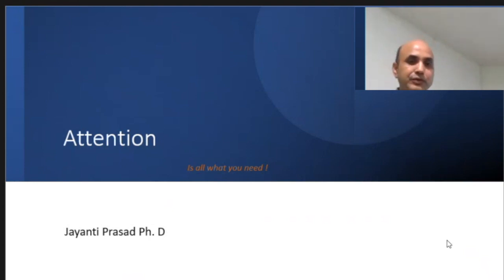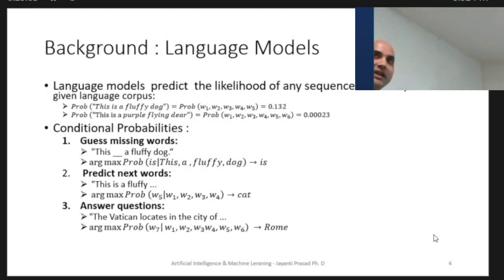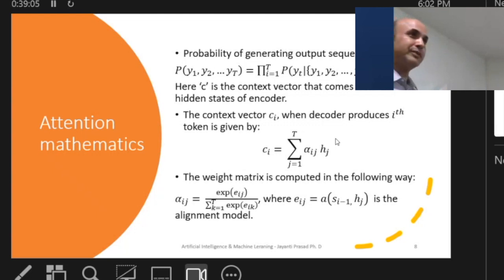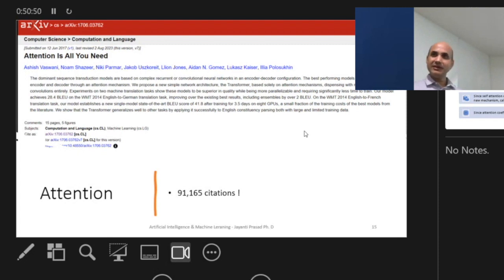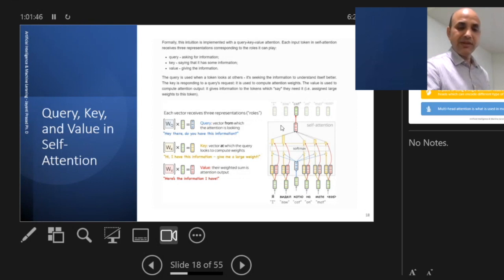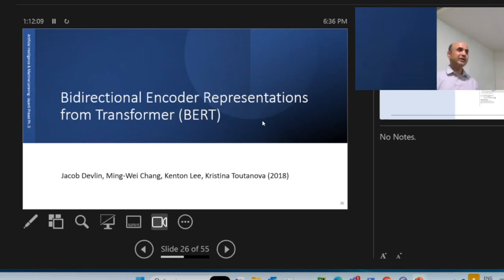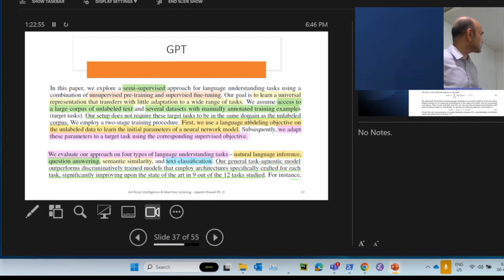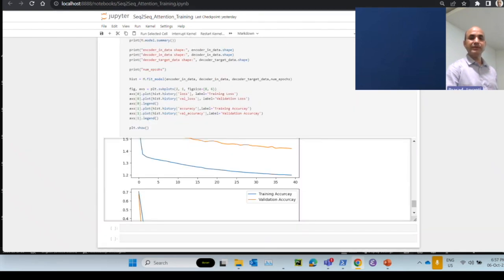Lectures on AI & ML [4] : Attention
A lecture on attention that is a part of series on Artificial Intelligence & Machine Leraning